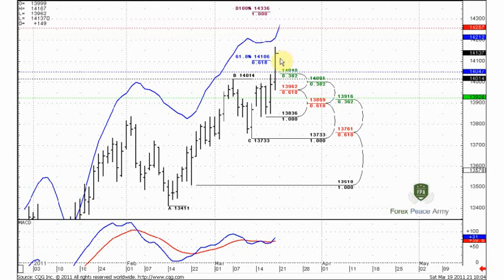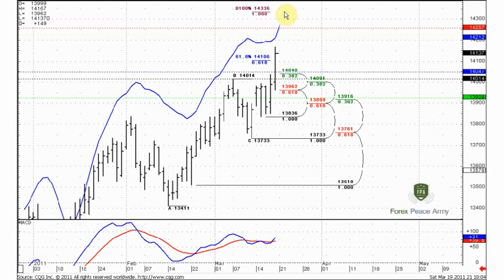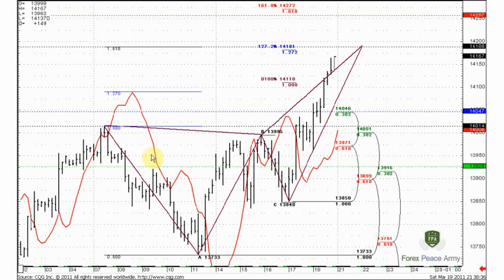Forex Peace Army|Sive Morten EURUSD Daily 03.21.11